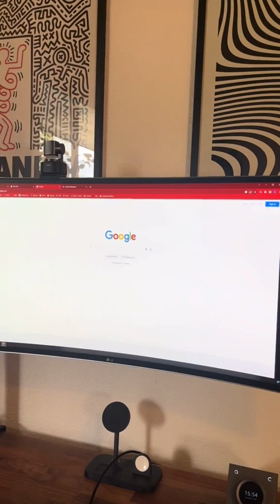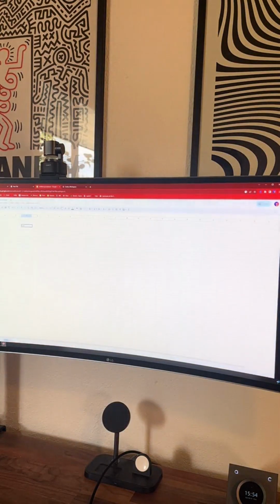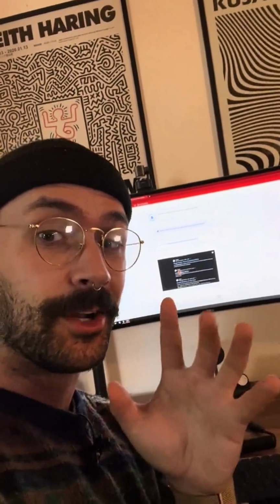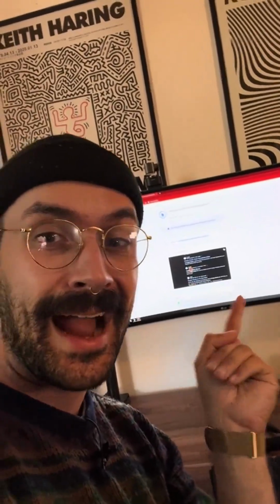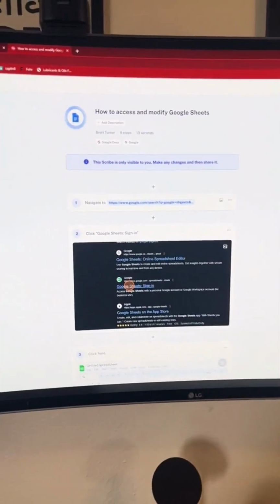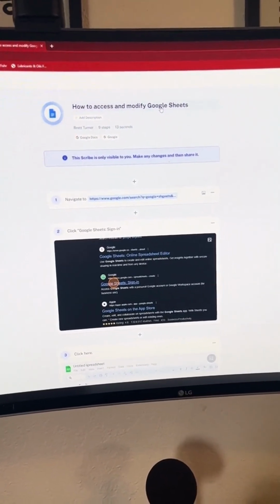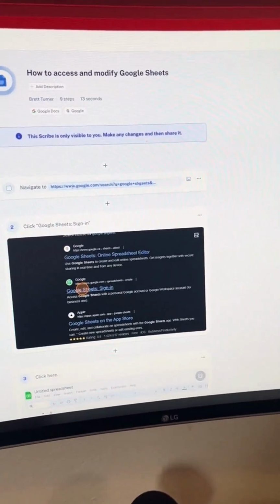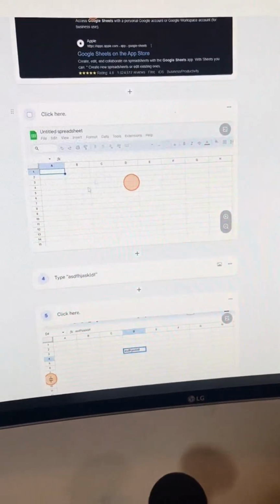REVIEW SCRIBE AND SMART HOME TOOLS FOR EASY AUTOMATION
⬇️ PRODUCTS IN THE VIDEO ⬇️
👉 Scribe Productivity Tool

👉 Smart LED Indicator Light

👉 Smart Vibration Sensor

👉 NTAG215 NFC Tags
Automating your daily tasks and smart home routines has never been easier with these incredible tools. Scribe allows you to create instant step by step guides for any process, saving you hours of manual documentation. We also explore how to use vibration sensors and LED indicators to build a foolproof dog food reminder system. These gadgets work together to ensure your household runs smoothly and your projects stay organized. Experience the power of seamless documentation and intelligent automation today. These are essential tools for any modern tech enthusiast or professional.